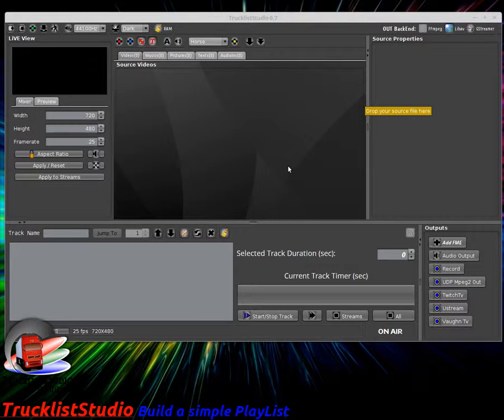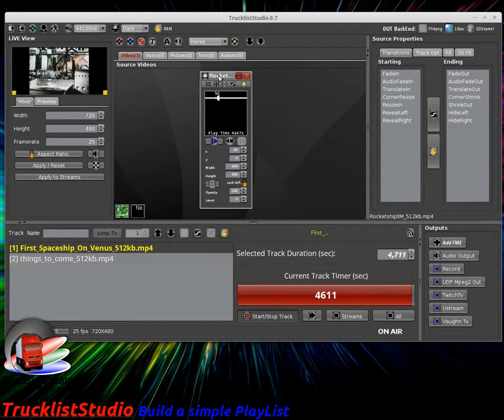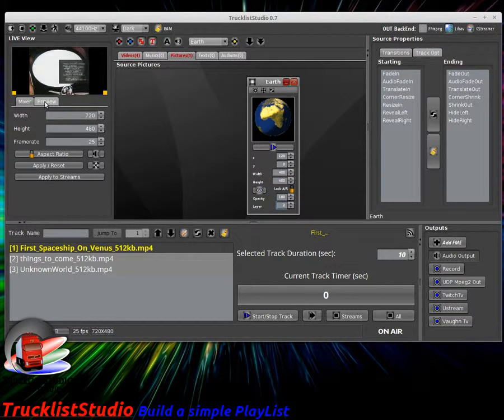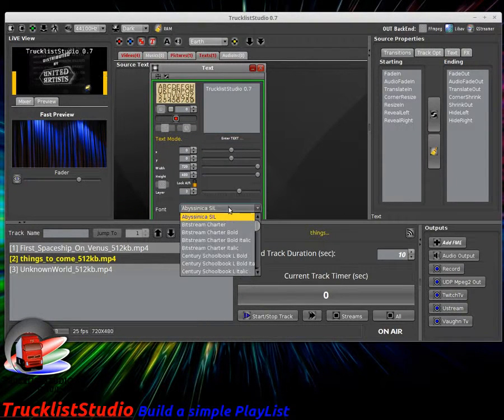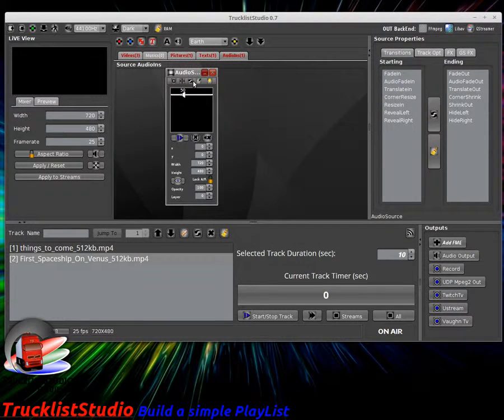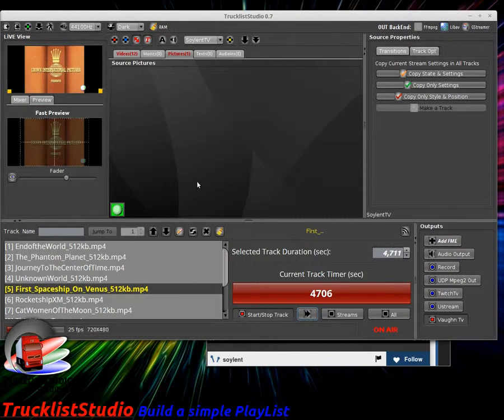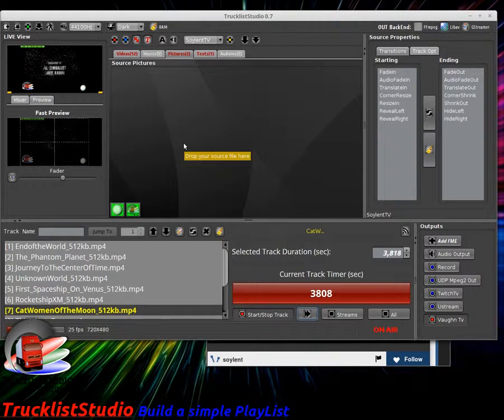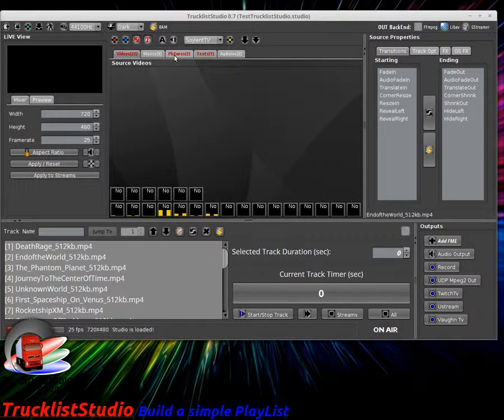TrucklistStudio - Build a simple Playlist Overview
Hi guys,
 in this video i try to explain all the TrucklistStudio features implemented till now.
The random colored bands that you see in the video is because i forgot to disable Nvidia OpenGL "Allow Flipping" feature before using ScreenStudio ... sorry.
karl